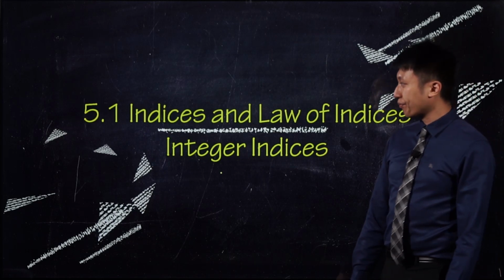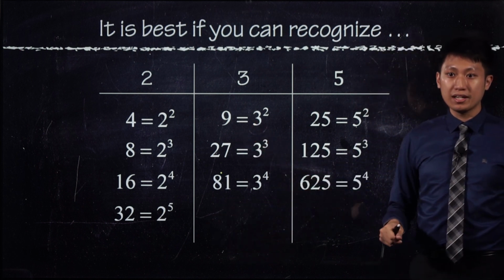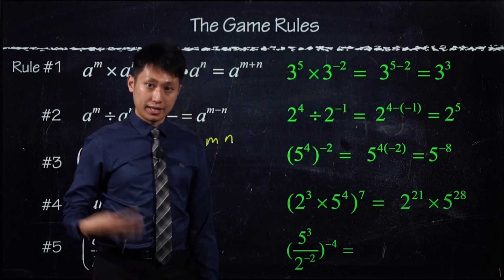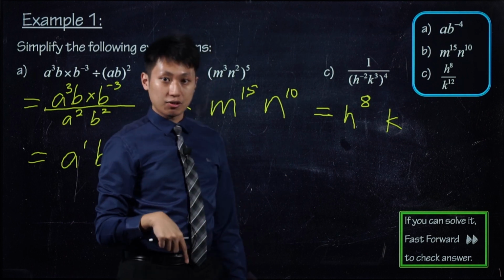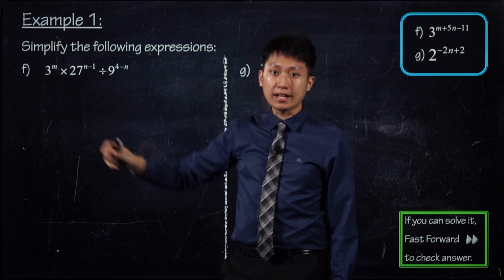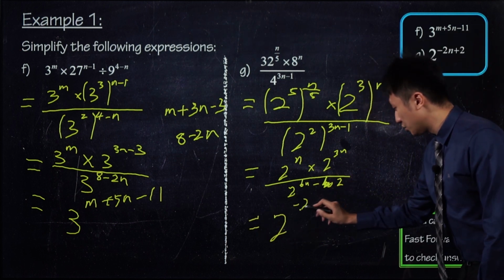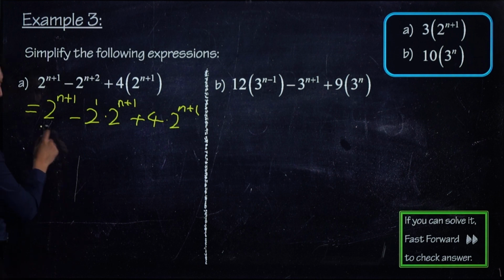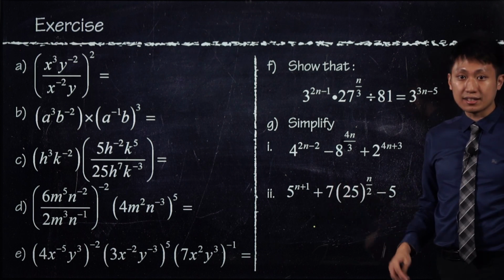5 1 #1 Integer Indices